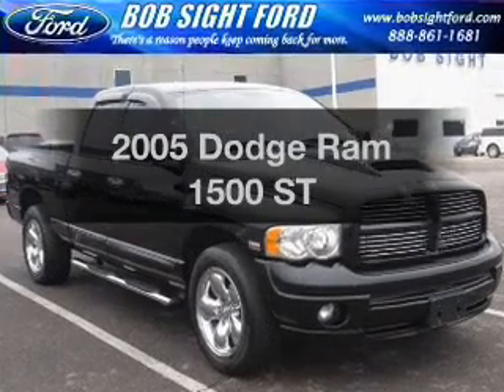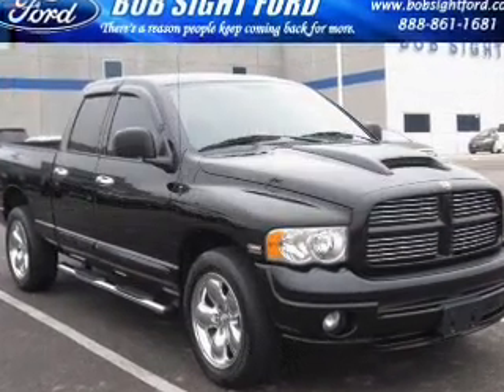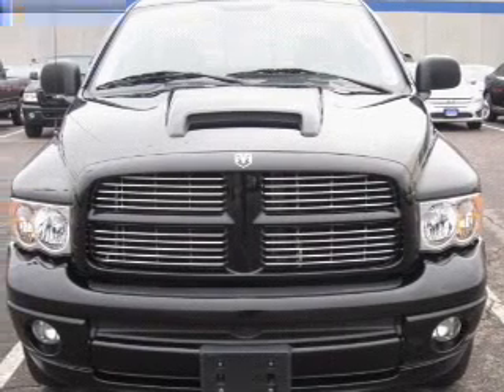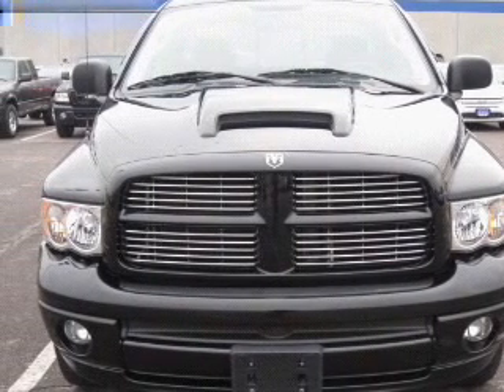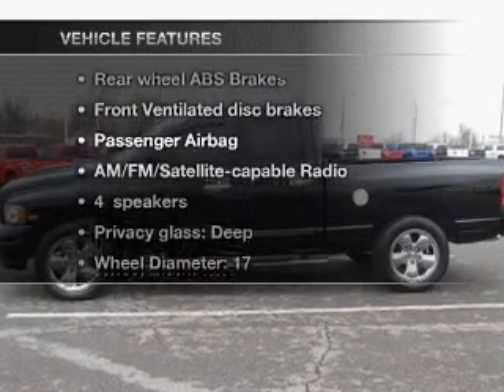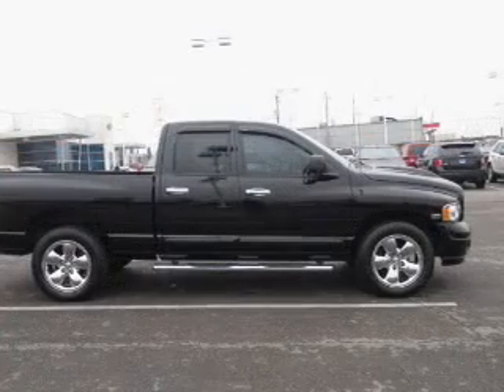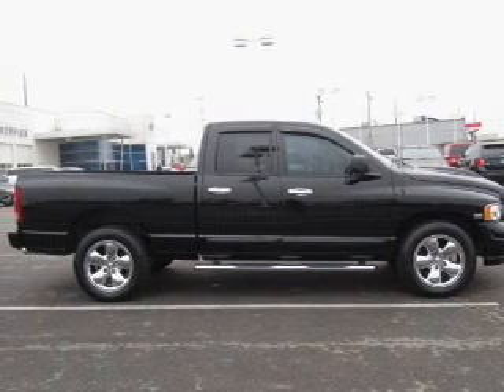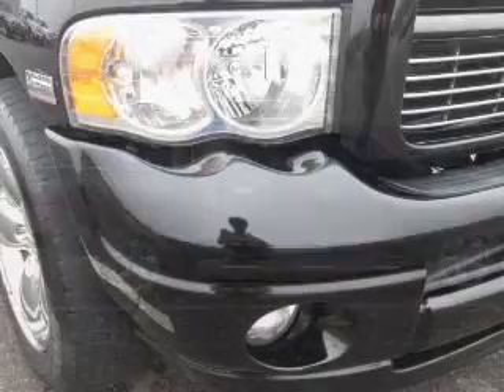2005 Dodge Ram 1500 - Lee's Summit MO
Phone:
Year: 2005
Make: Dodge
Model: Ram 1500
Trim: ST
Engine: 5.7 liter 8 cylinder 16 valve MPFI OHV
Transmission: 5-Speed Automatic
Color: Black Clearcoat
Mileage: 94420
Address:
610 NW Blue Parkway